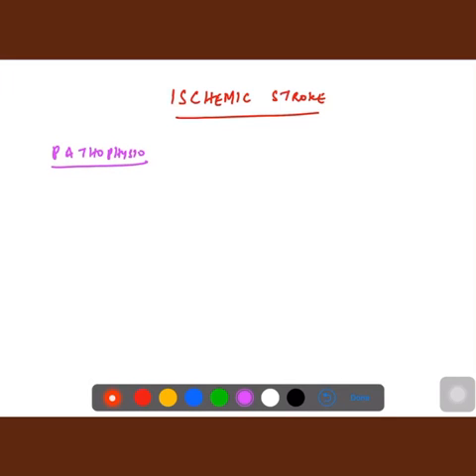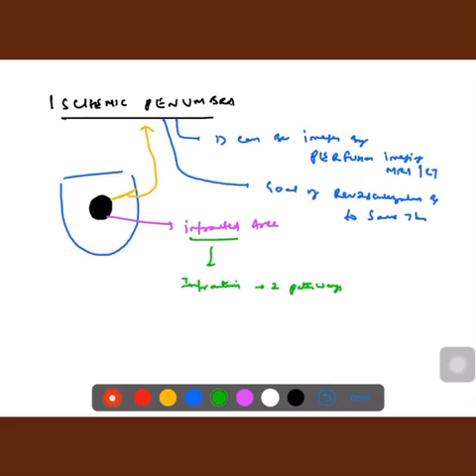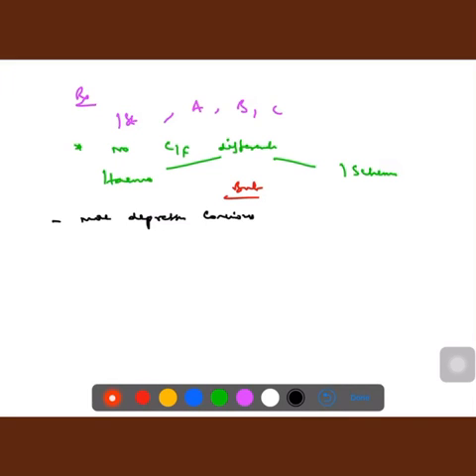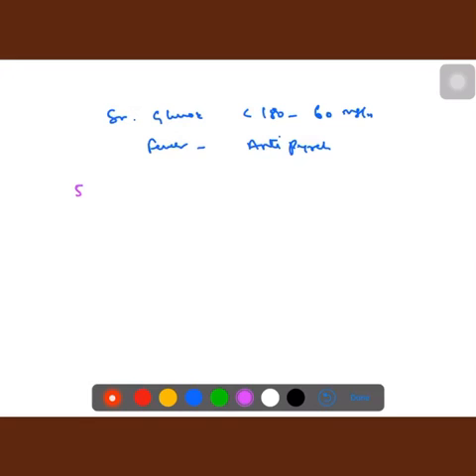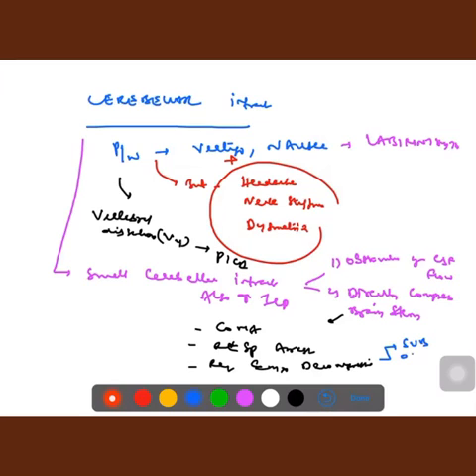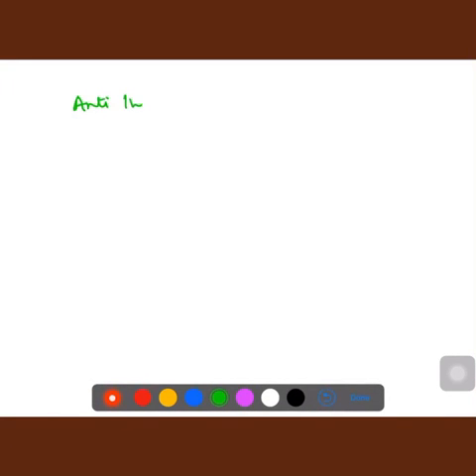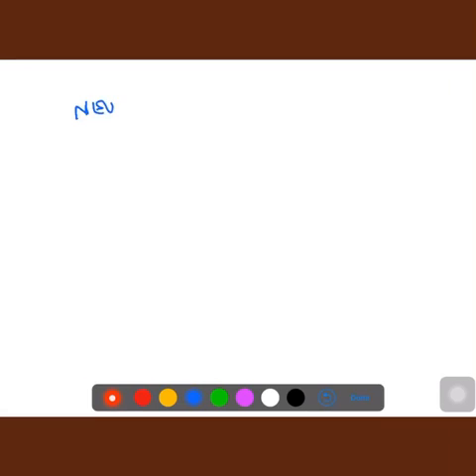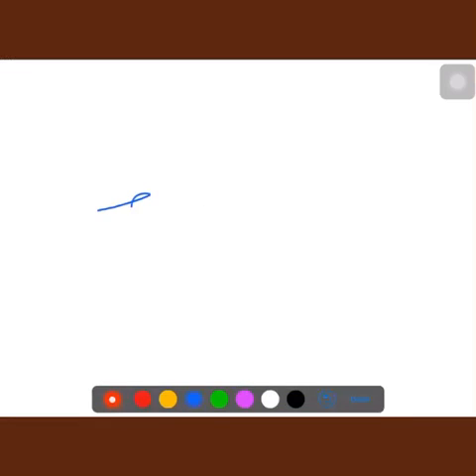ACUTE ISCHEMIC STROKE ,PATHOPHYSIOLOGY,DIAGNOSIS AND TREATMENT